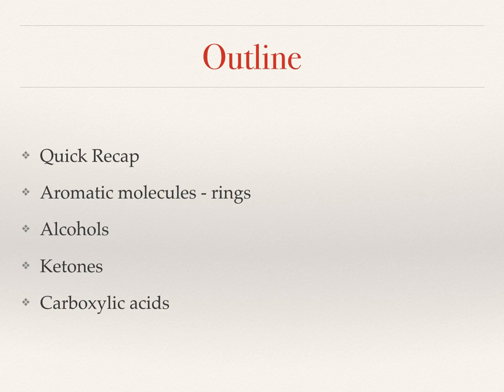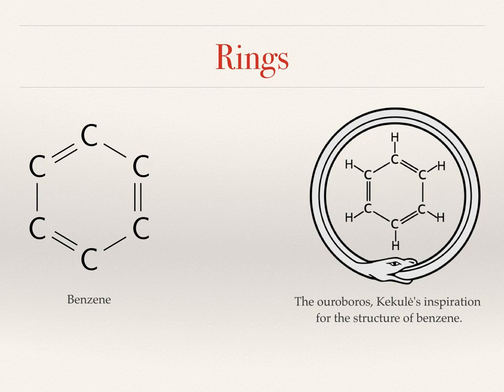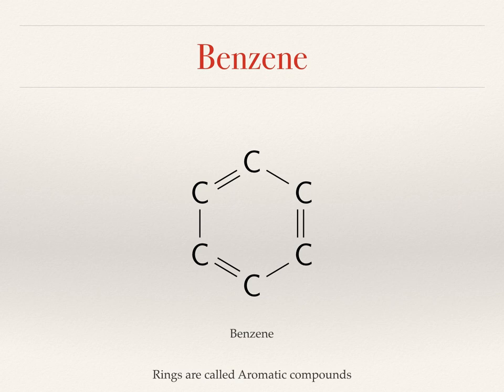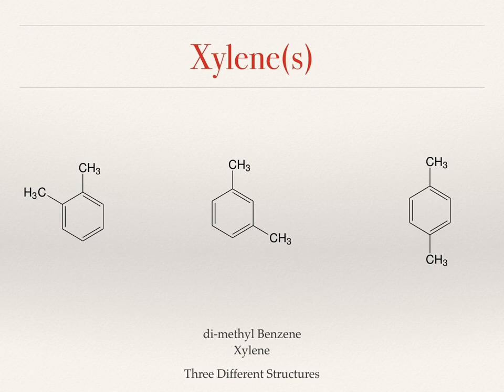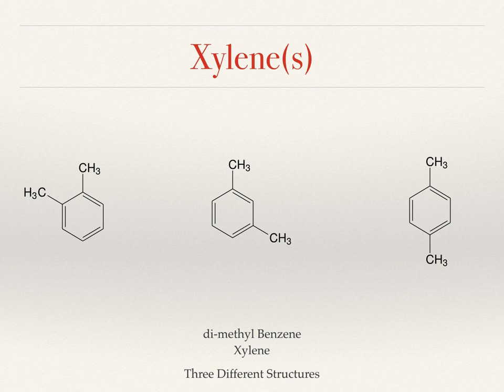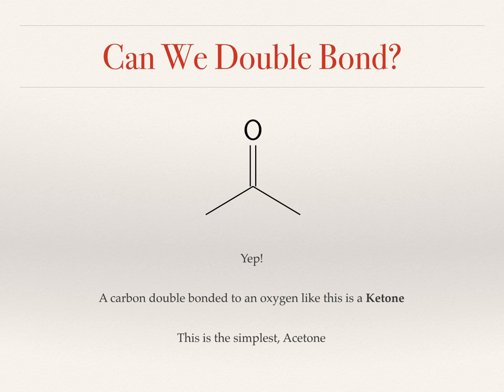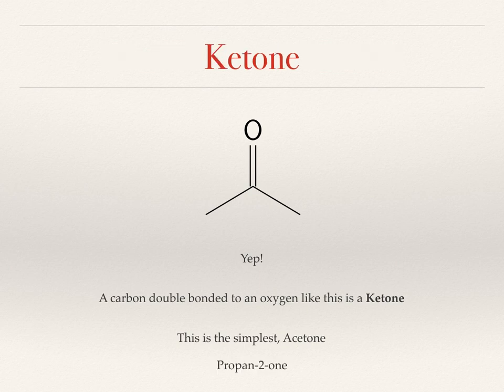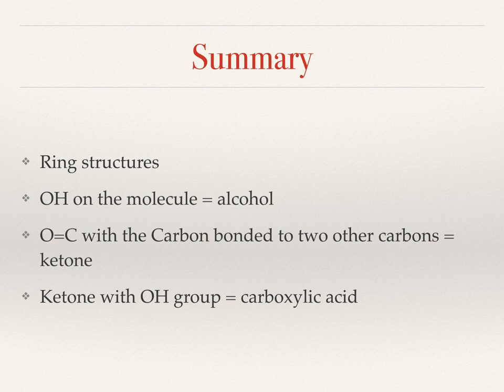[6] Chemistry - Aromatics, Alcohols, Ketones and Carboxylic Acids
The sixth in a series of videos covering some basic concepts in science, aimed at those working in the heritage sector.

This video follows on directly from video 5, we extend the ideas learned in video 5 and look at similar, but more complex and interesting molecules. We meet carbon atoms in rings - aromatic molecules, and also alcohols, acids and ketones.